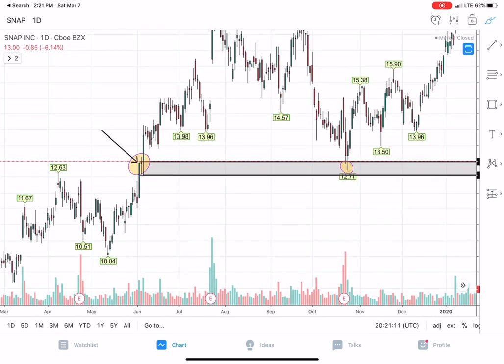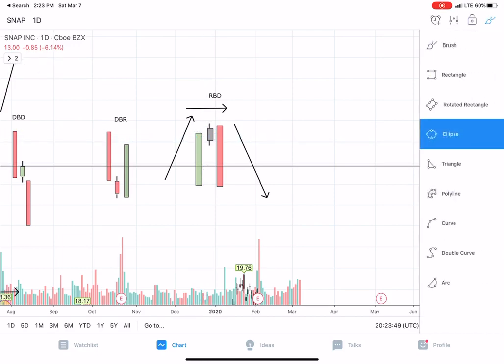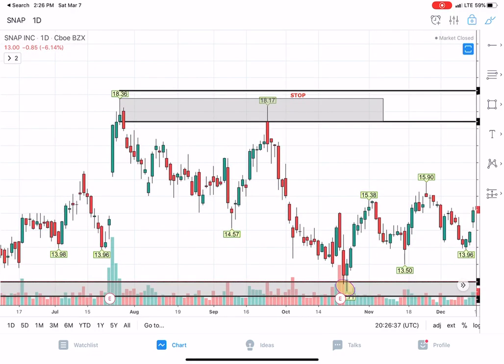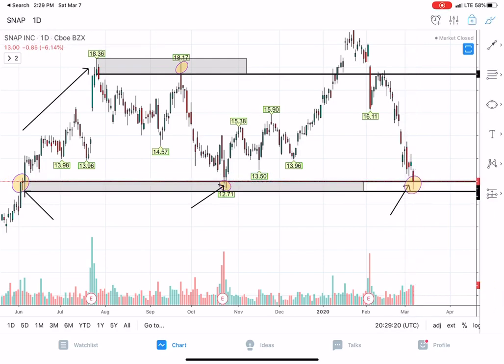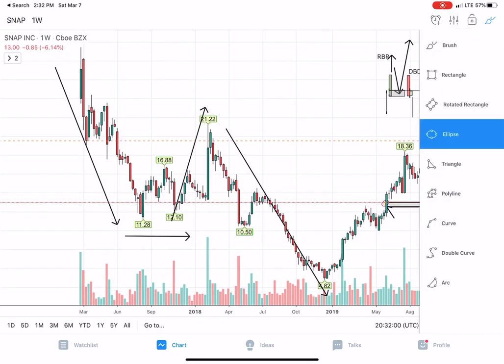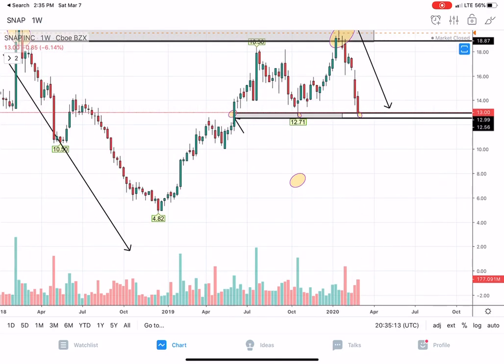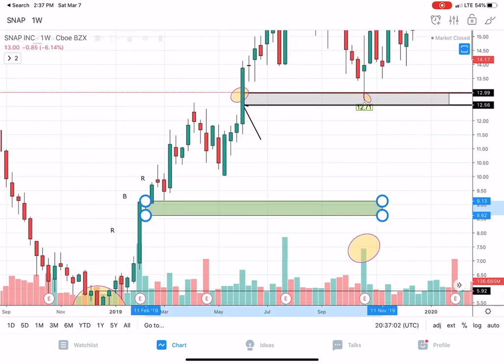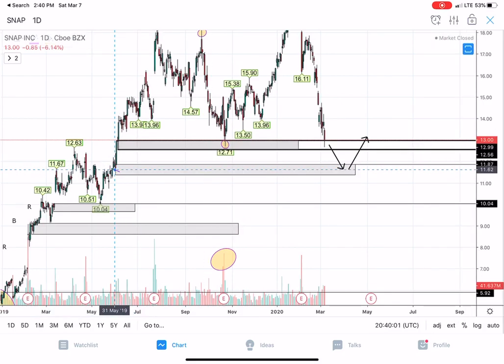How I identify & Draw Levels (part 2 of 3)